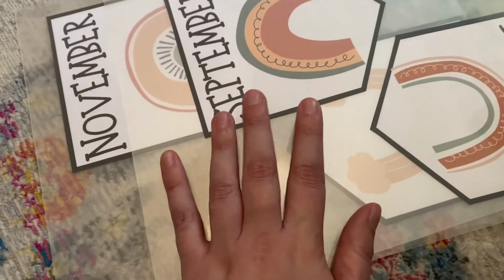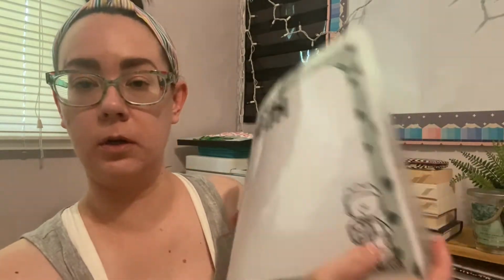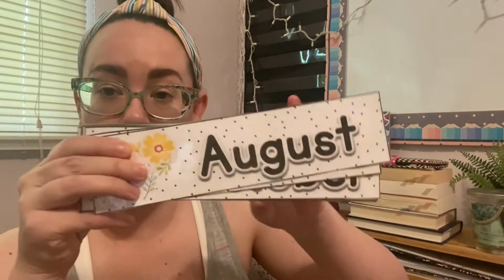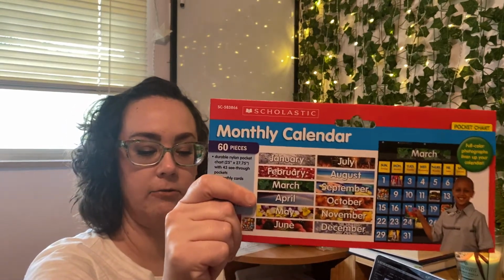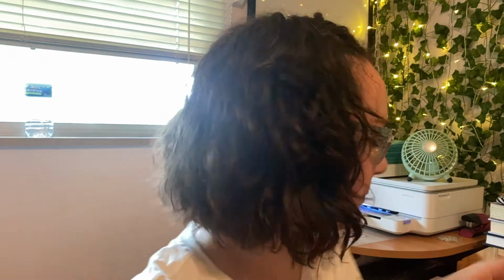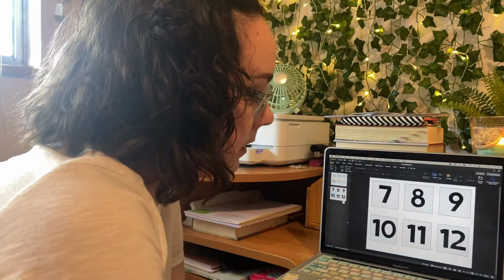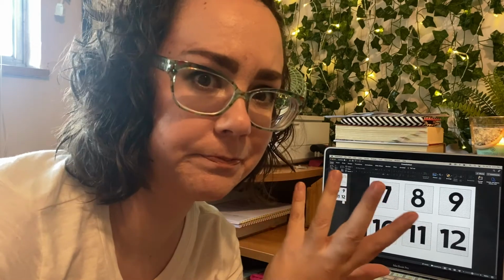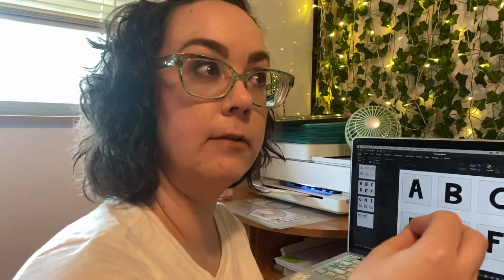PREP WITH ME FOR A NEW SCHOOL YEAR | summer classroom prep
Hello, everyone! In today's video I decided to show you some of the things I am prepping for the upcoming school year! I show footage of some of the new decor items I've put together, and talk a bit about my thought process regarding different aspects of my classroom.

CLASSROOM WISHLIST (should you feel inclined)